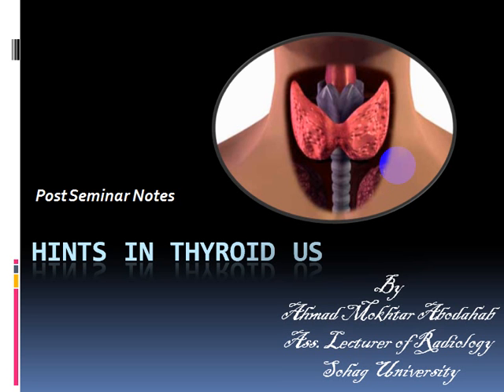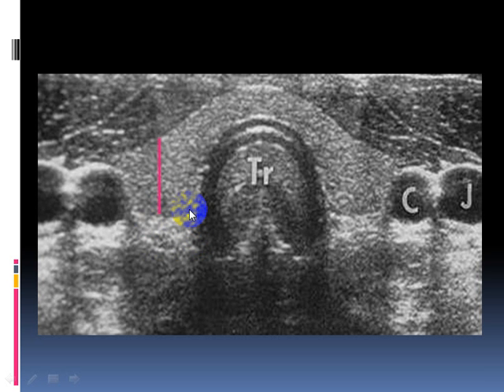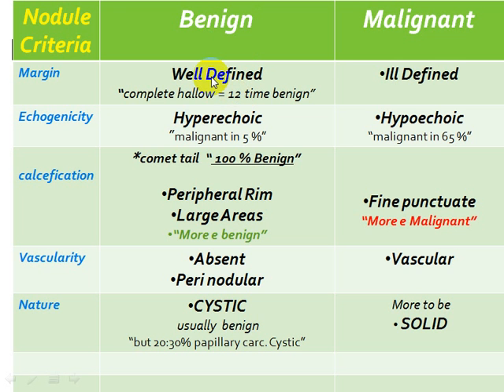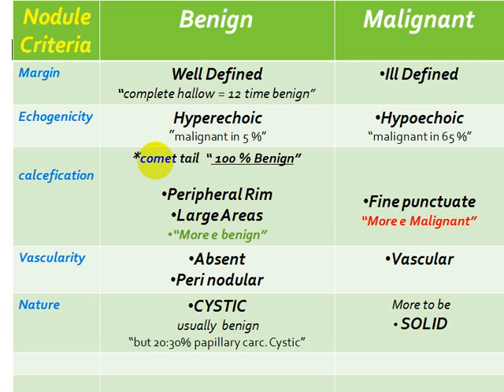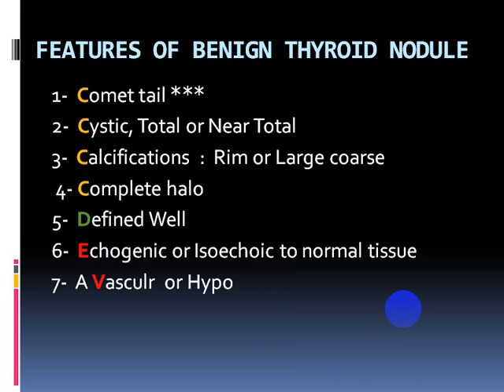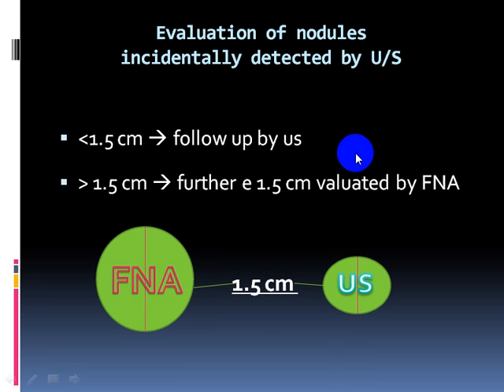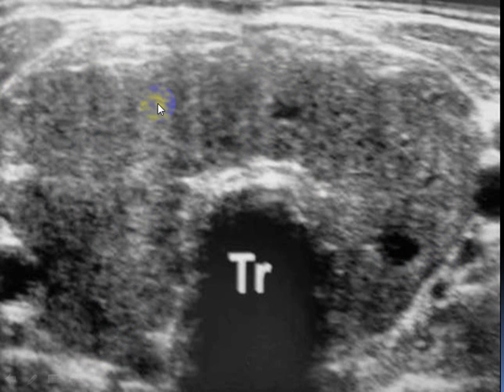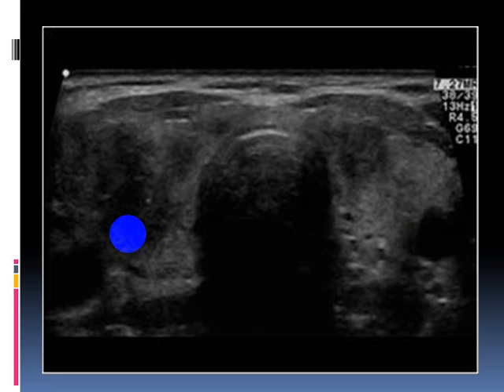Hints in Thyroid US - For Non Arab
Hints in Thyroid US
& Most Important signs "For Non Arab - In English"
By
Dr Ahmad Mokhtar Abodahab